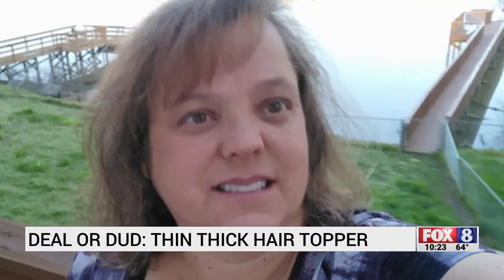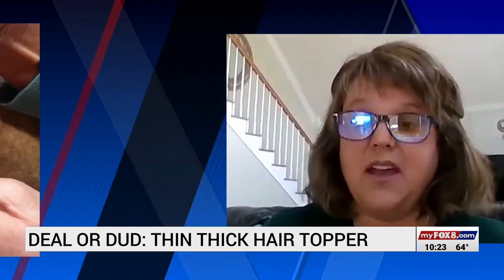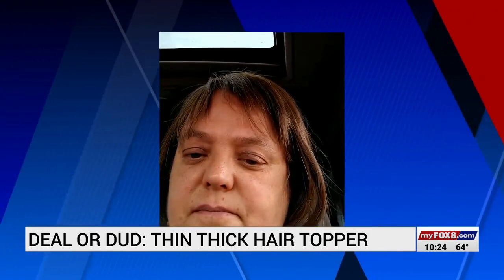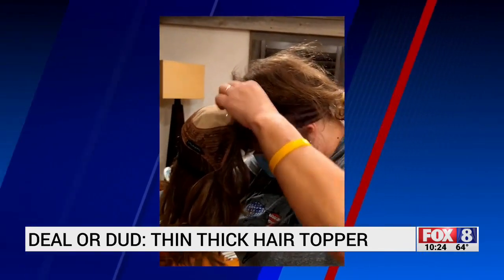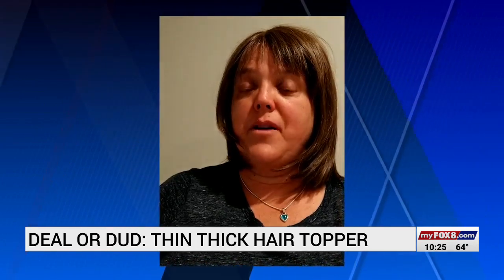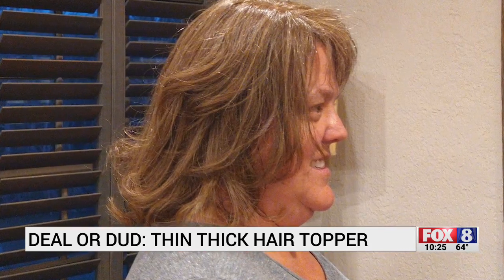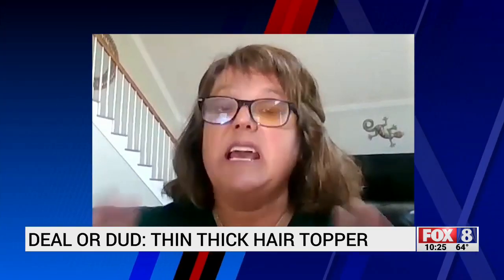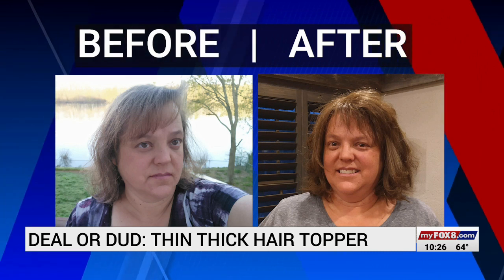Thin Hair Thick put to the Deal or Dud test